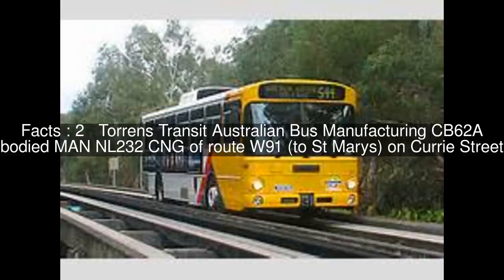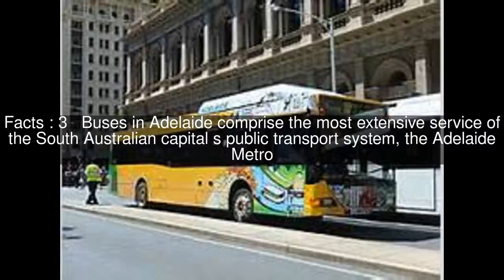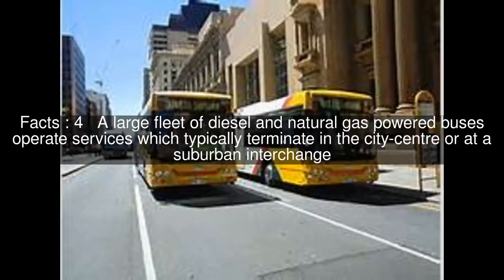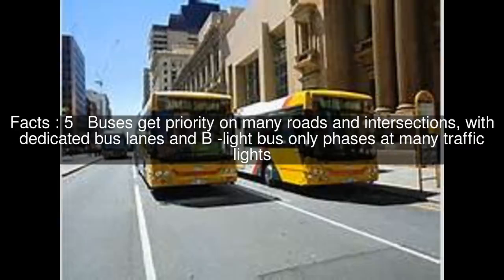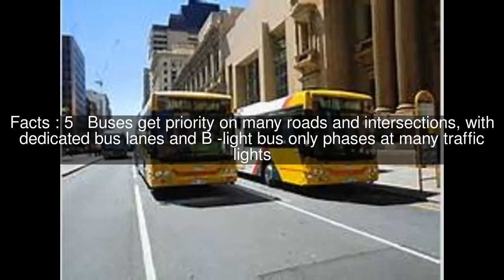Buses in Adelaide Top #6 Facts